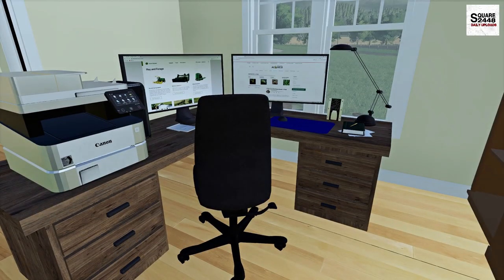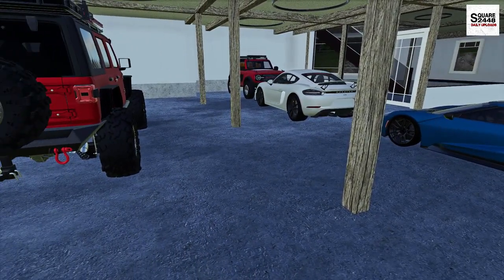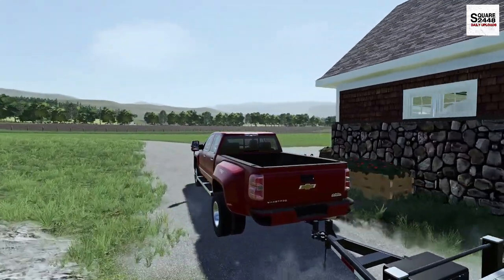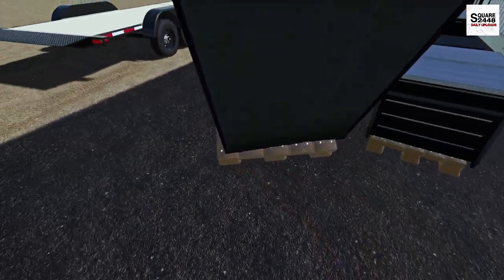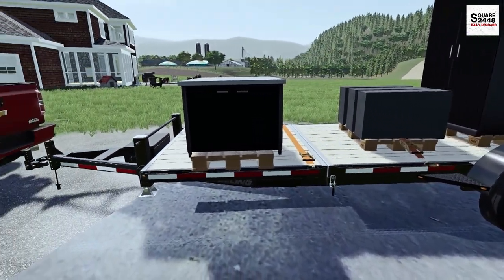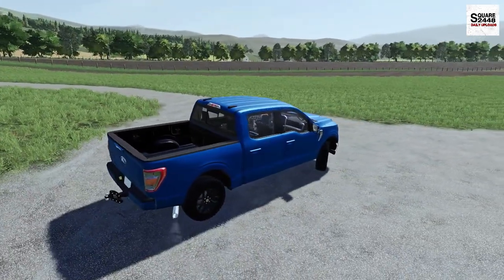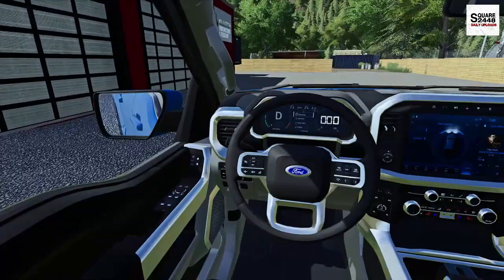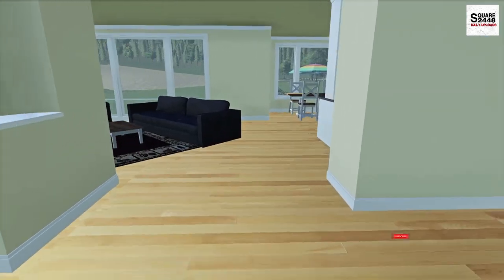PURCHASED A HONDA QUAD + GARAGE CABINETS! | HOMEOWNER | ROLEPLAY | FS19